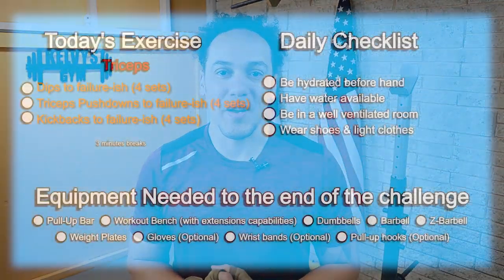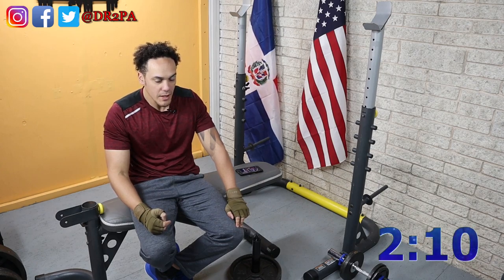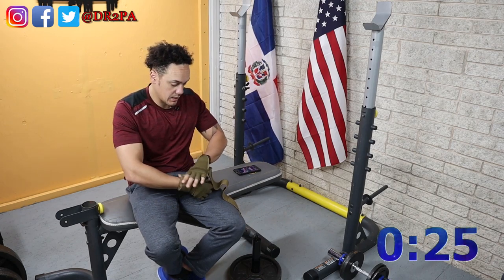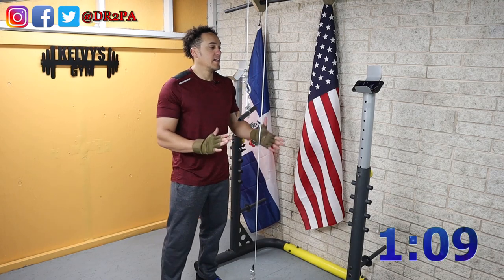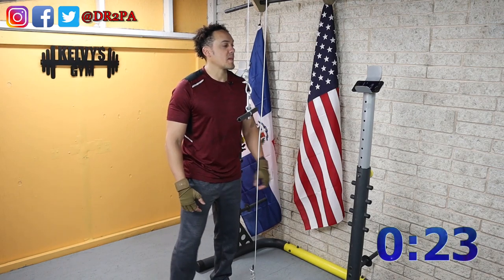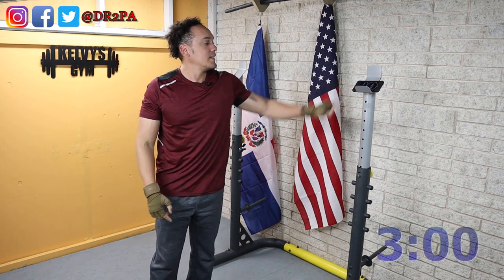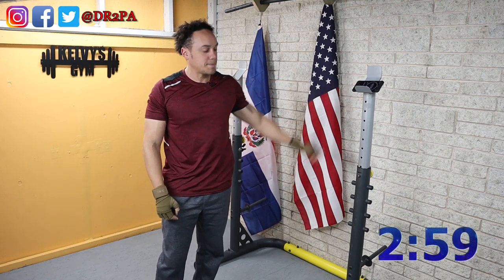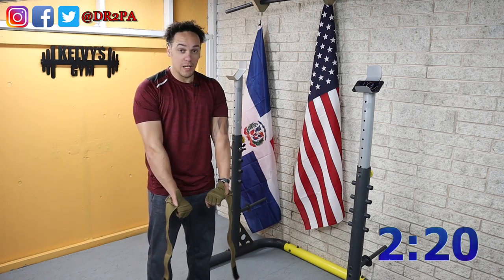Day 170 | 300 Days Fitness Challenge